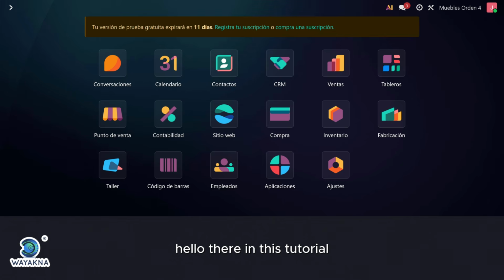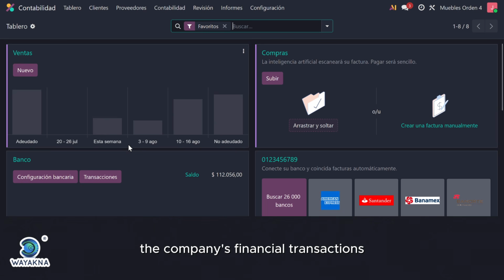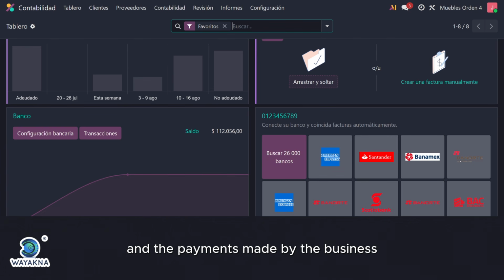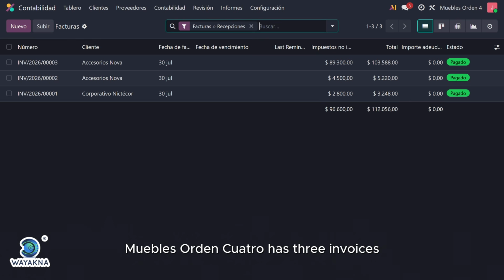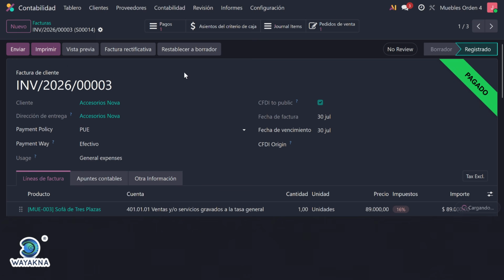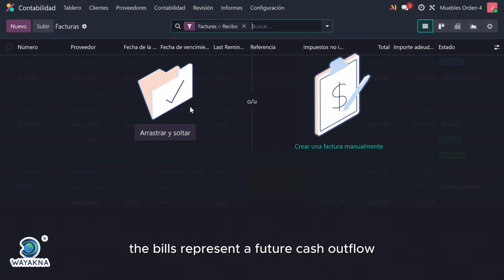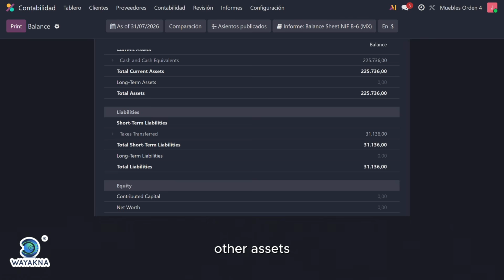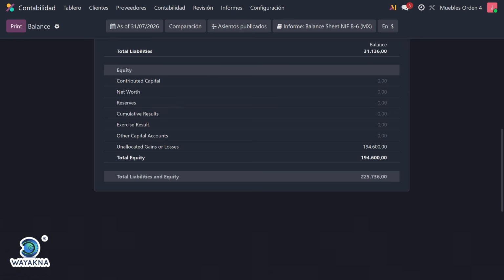How to Check Payments and Current Balance In Odoo | Wayakna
Want to know how much money your business actually has?

In this Odoo Accounting tutorial, you'll learn how to check your payments, bank information, and current balance to get a clearer view of your business finances.

With Odoo, you can keep your accounting information organized and monitor your financial activity from one place.

🚀 Need help with Odoo?
At Wayakna, we help businesses implement, configure, and optimize Odoo according to their operations.